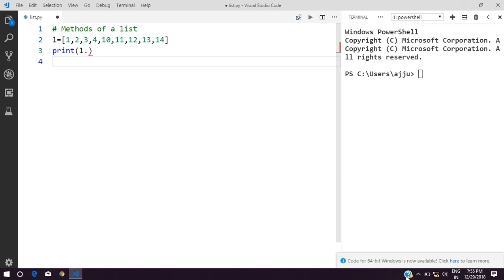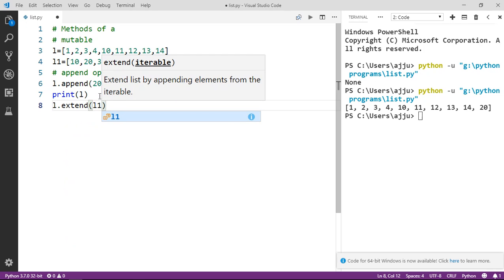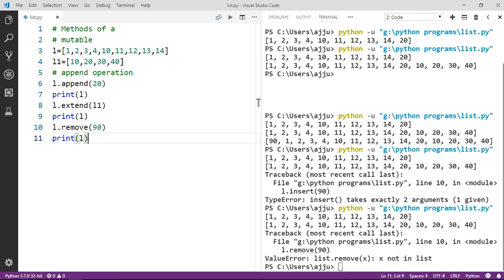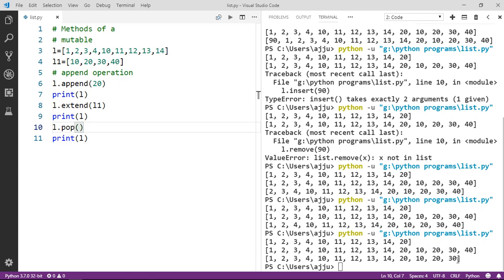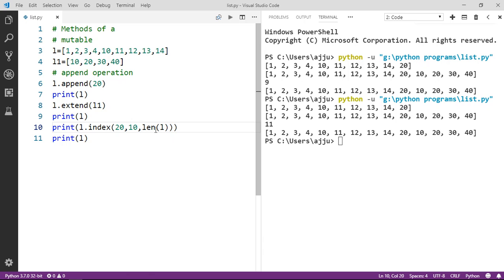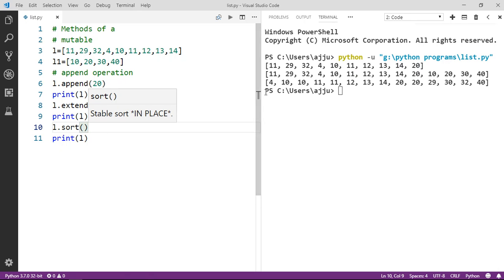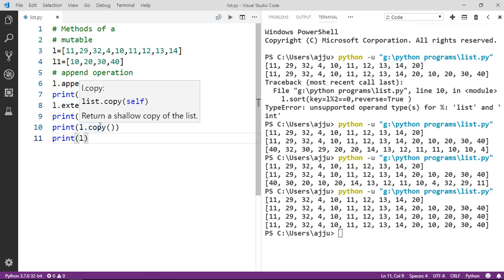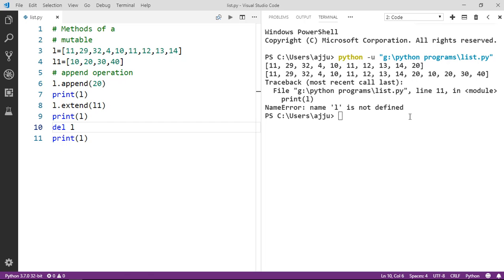Lecture 29:- Lists ( part - 4) || methods of list|| Python - 3.7 || LearningStrome Academy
In this video, we are explaining the following terms:-